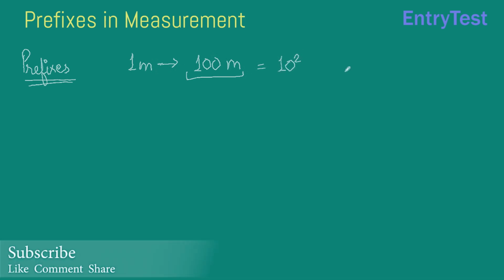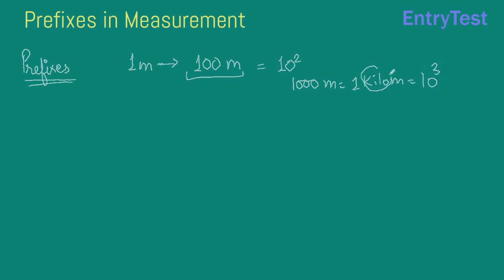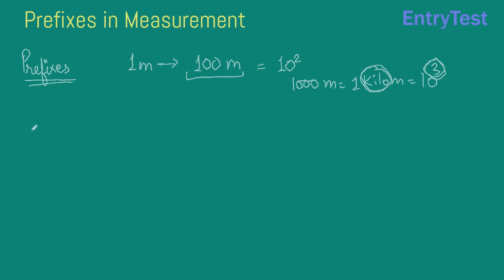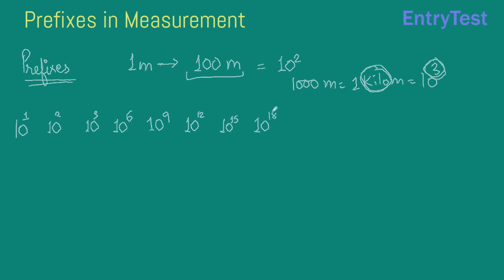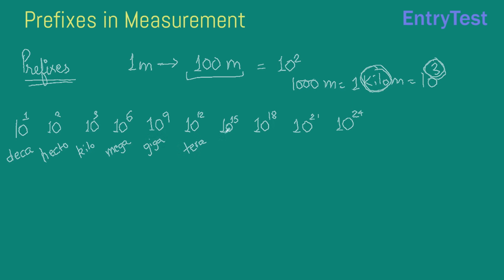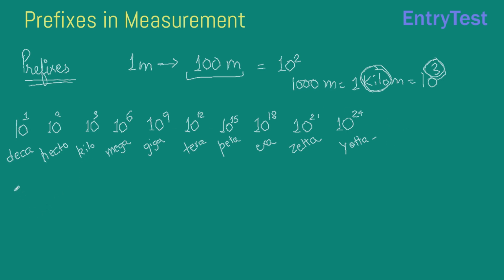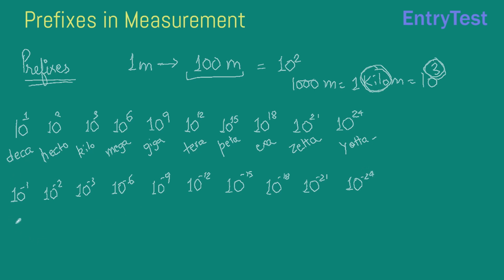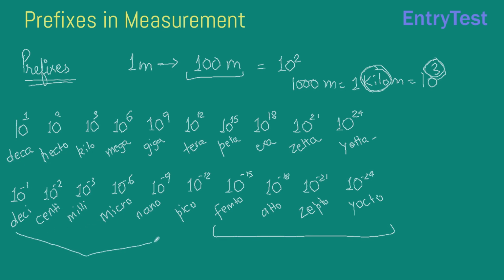Prefixes in Measurement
Units for larger or smaller units in sciences are normally represented by prefixes. Here in this video, prefixes for smaller and larger units are discussed.